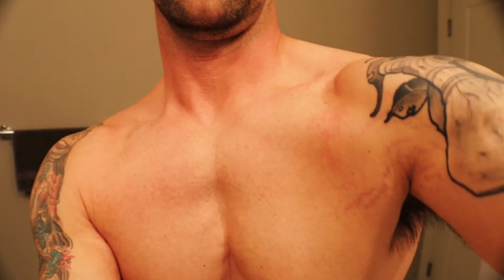The 3 BEST ways to keep an at-home WORKOUT schedule! OH and possibly the best shape of my life?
We discuss 3 ways to set and keep a workout routine from home where just getting started can be challenging.  Also 7 days out from picture day and my weight is still going nowhere!